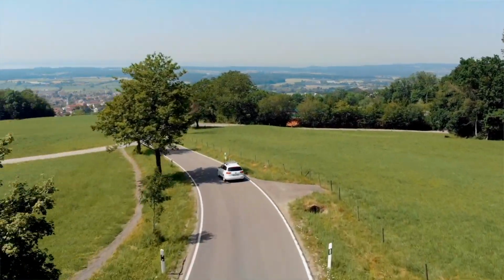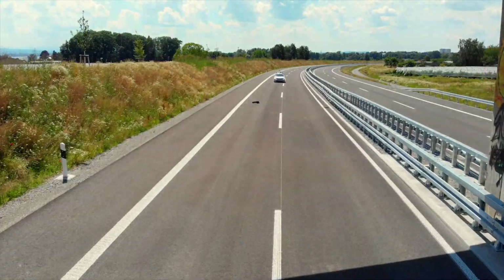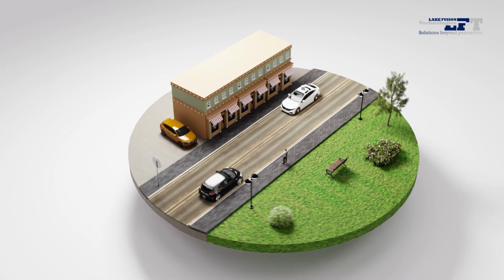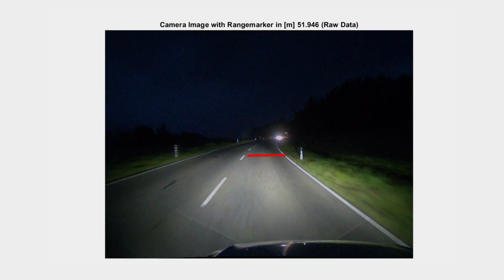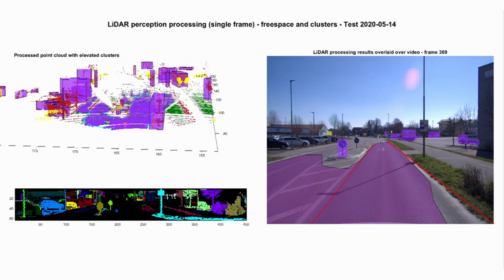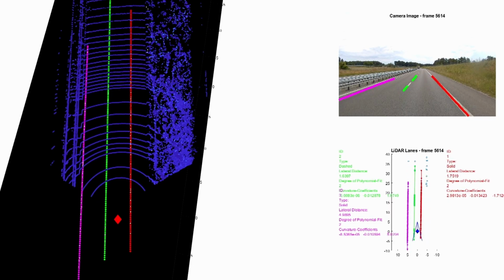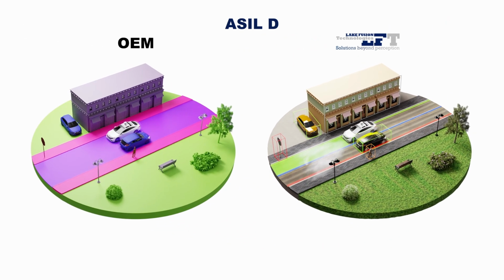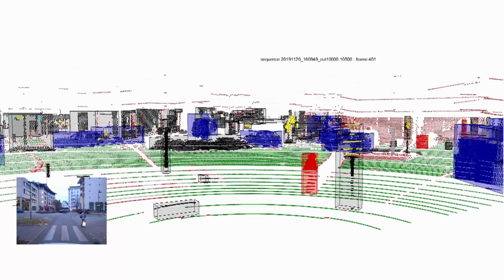LFT SafetyKit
At LFT, we're pioneers in developing safety-critical software products, particularly in LiDAR perception and data fusion for autonomous driving. Our rule-based fusion processes combine LiDAR data processing with various sensor technologies, ensuring unparalleled safety measures.

Discover the power of our Safety Kit, the gateway to SAE L4 certification for autonomous vehicles. With safety levels up to ASIL D (SOTIF & ISO26262), we're making autonomous driving as safe as flying, leading the way in certification standards